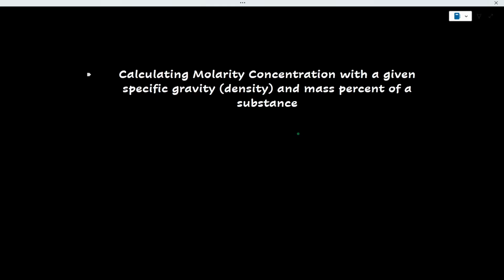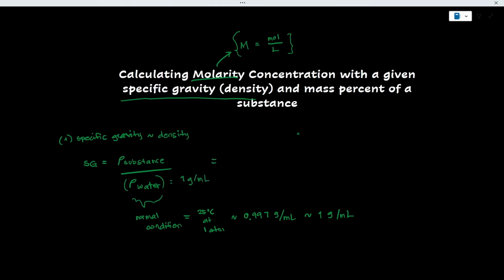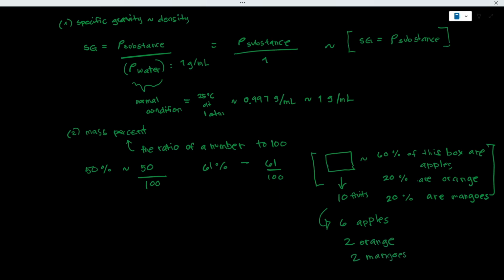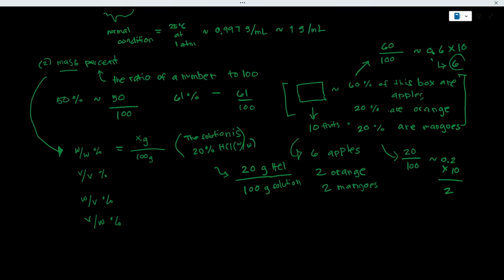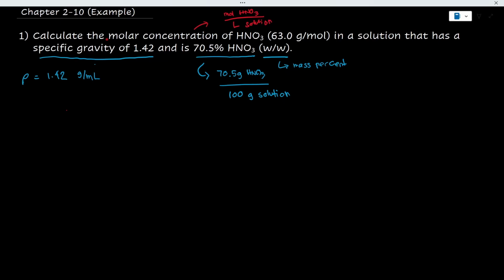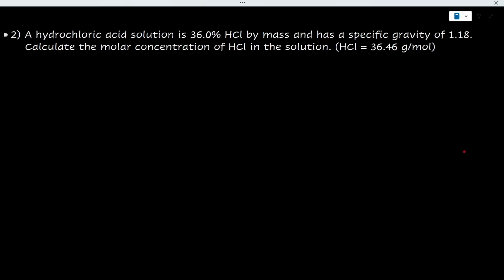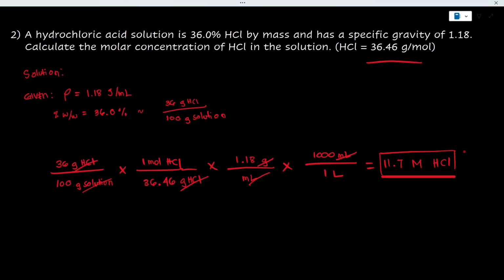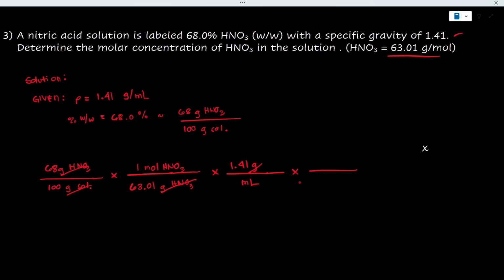Converting % (w/w) and Density to Molarity | Concentrated Acid Problems Solved Step-by-Step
Many concentrated laboratory reagents are labeled using % (w/w) and specific gravity, not molarity, yet in chemistry problems and real lab work, we often need the molar concentration.

So how do we convert between them correctly?

In this tutorial, we walk through three textbook-style analytical chemistry problems step by step, showing you the exact method used in books like Skoog – Fundamentals of Analytical Chemistry.

You’ll learn how to:
• Interpret % (w/w) correctly
• Use specific gravity (density) to find solution volume
• Convert mass → moles → liters
• Apply a consistent problem-solving strategy
• Avoid common mistakes students make with units and assumptions

We also explain why assuming 100 g of solution makes these problems much easier and faster to solve.

🧪 Problems Covered
1️⃣ Calculate the molarity of 70.5% (w/w) HNO₃ with specific gravity 1.42
2️⃣ Determine the molarity of 36.0% (w/w) HCl with specific gravity 1.18
3️⃣ Find the molarity of 68.0% (w/w) HNO₃ with specific gravity 1.41

⏱️ Timestamps
00:37 – Introduction: What is %(w/w) and specific gravity (density)
08:33 – Problem 1: HNO₃ (70.5%) step-by-step
12:34 – Problem 2: HCl (36.0%) step-by-step
15:17 – Problem 3: HNO₃ (68.0%) step-by-step